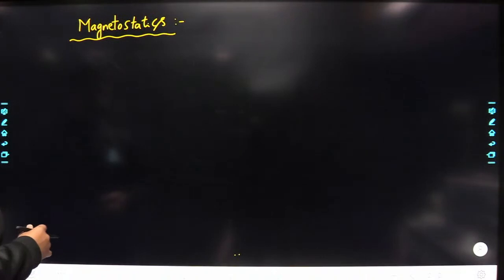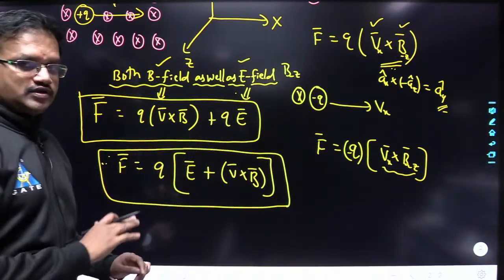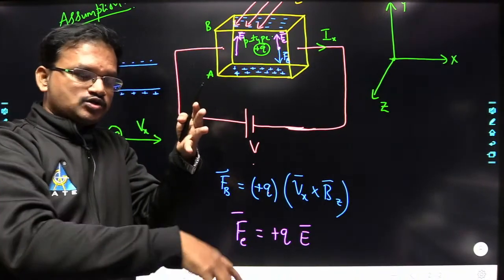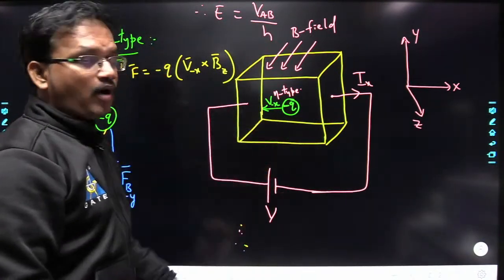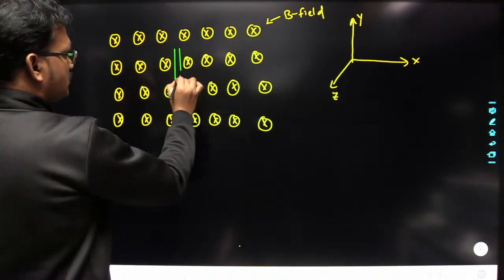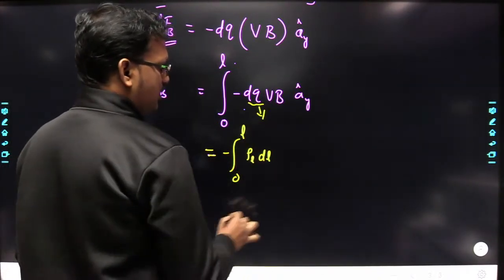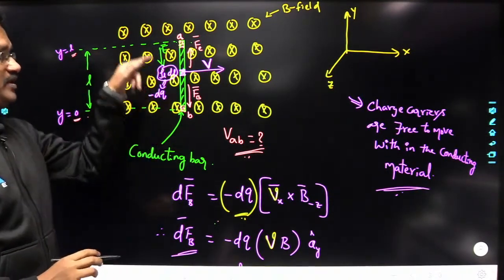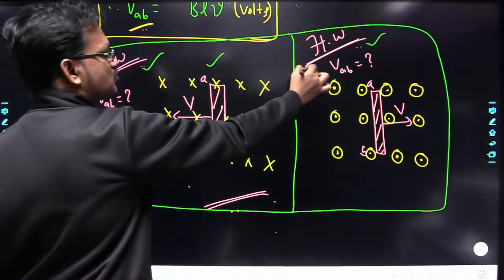#31 | MAGNETOSTATICS | EMT by C. Karthik sir | Dalton Batch | GATE 22 | EC EE IN